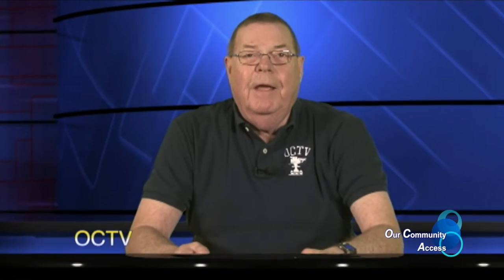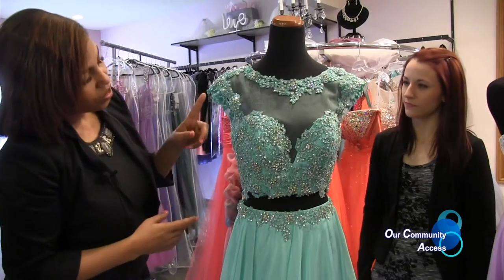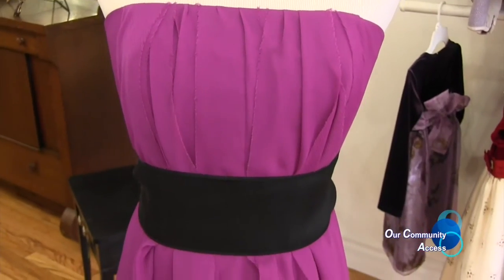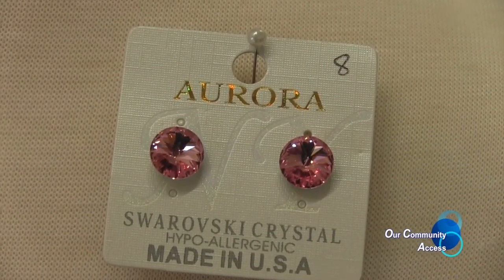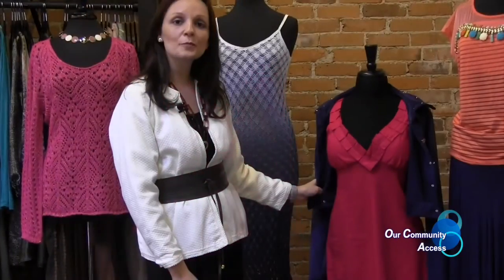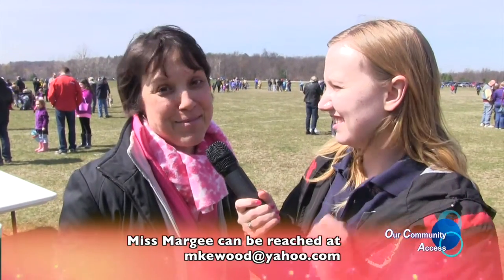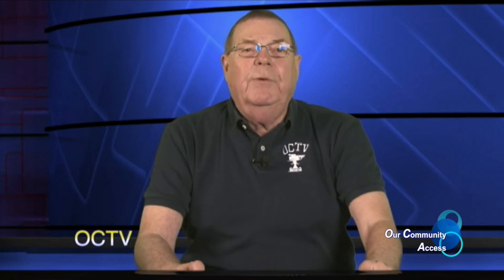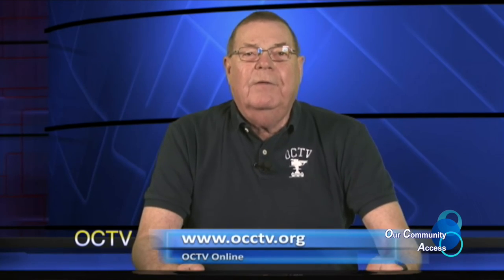Our Community Access: Prom Dresses: 4-4-16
Shop local for prom wear.  Check out Oxford Parks and Recreation, and hunt for your favorite Oxford Easter Bunny.